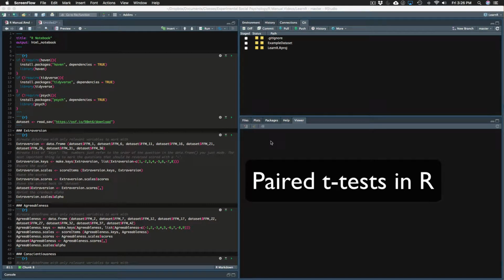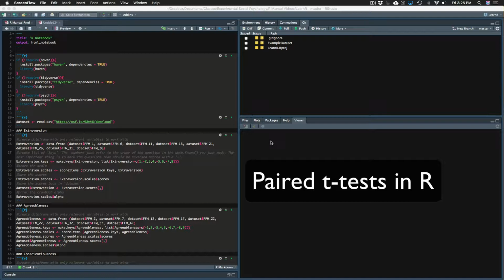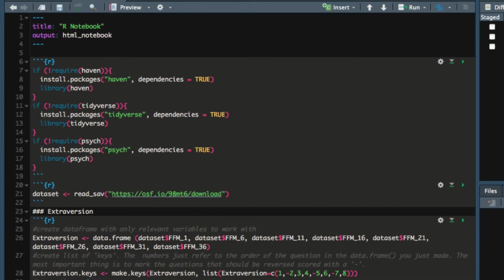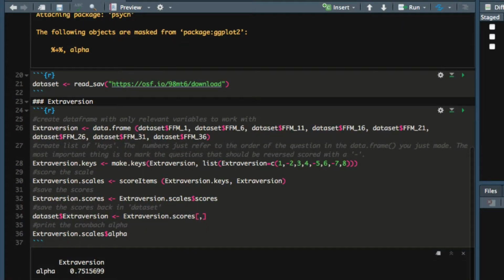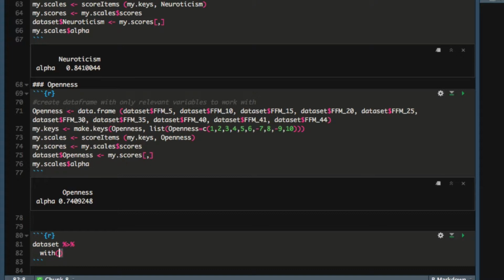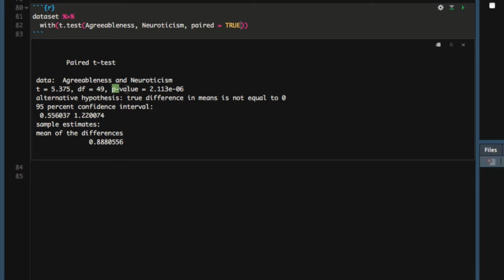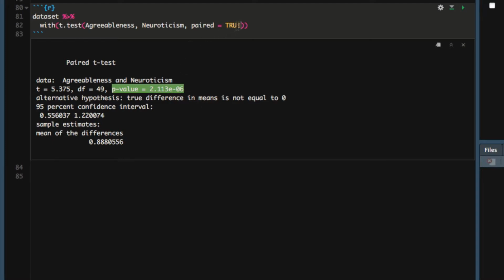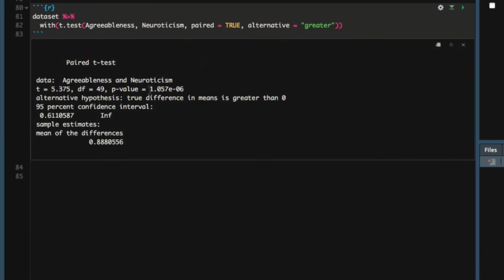Rstats: Paired t-tests in R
Demonstrates how to conduct a paired t-test in r